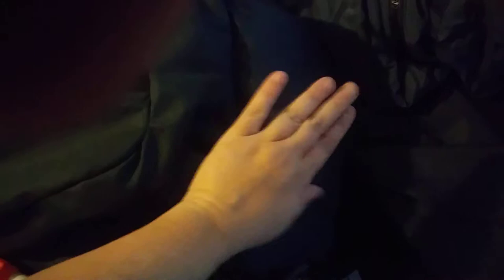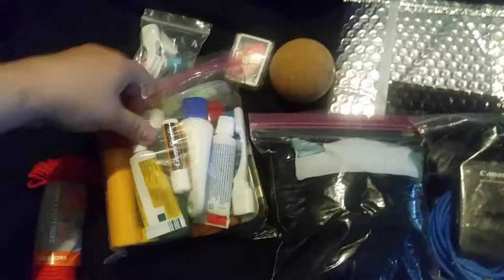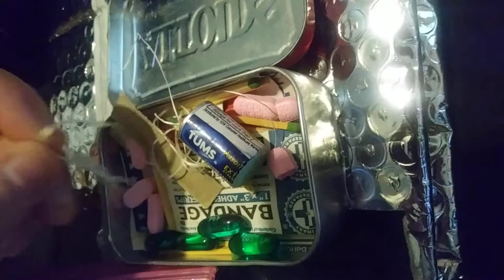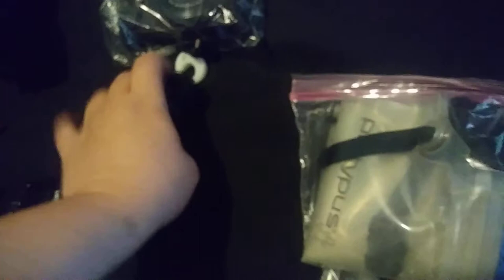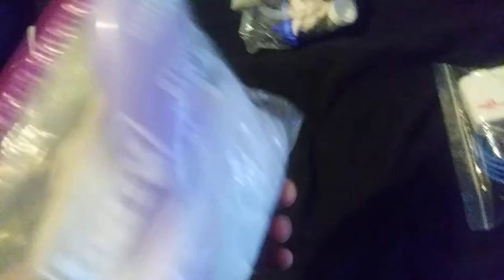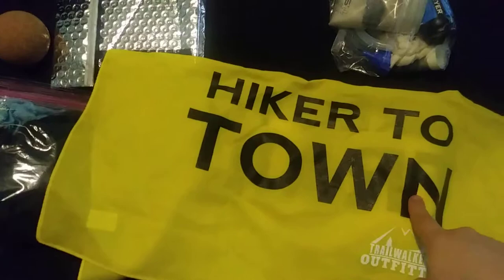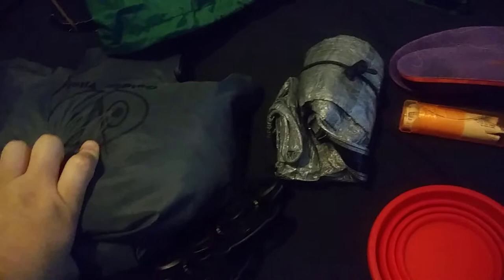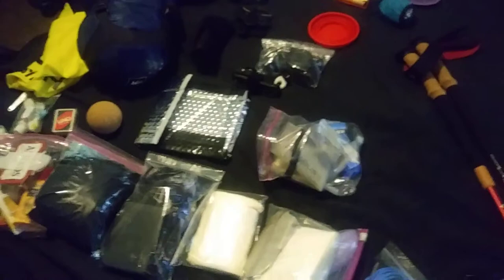Combined AT Gear List Video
*Sorry about the thumb. It wanted to be part of the show.

This impromptu video shows our gear for our 2019 AT thruhike. Duplicate items counted as 1 so that's why there's not 2 of everything .